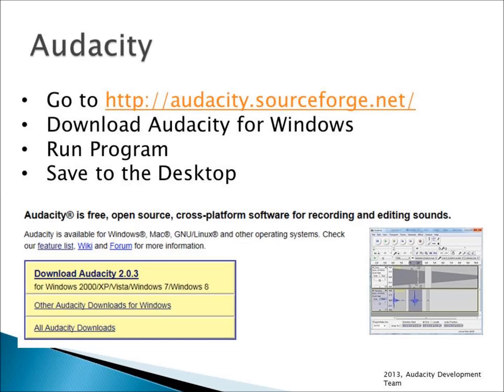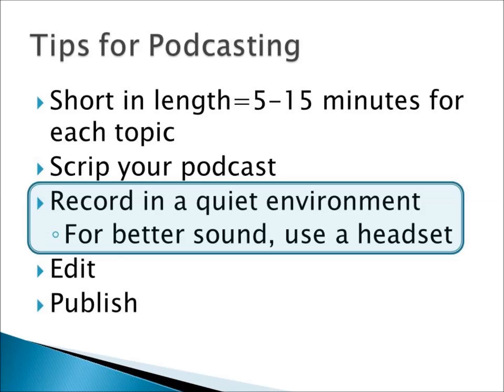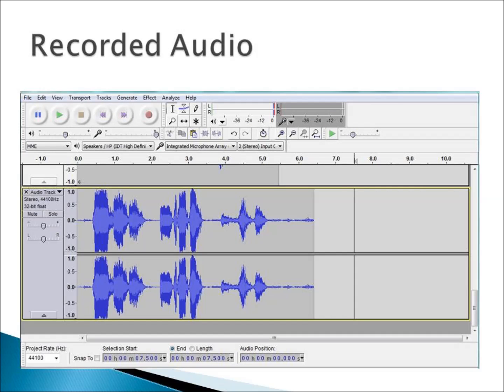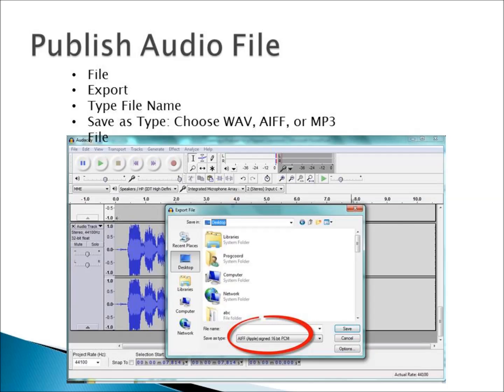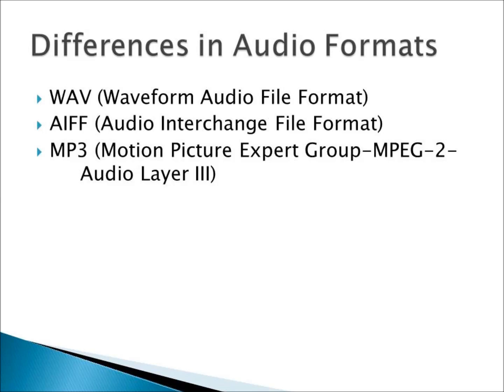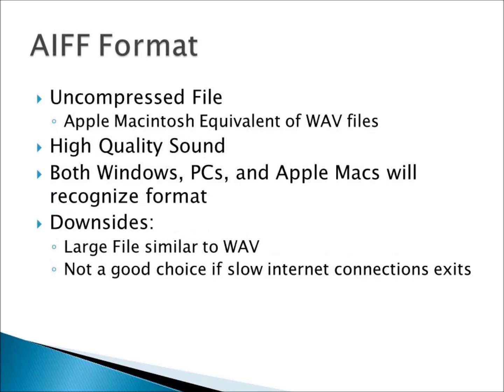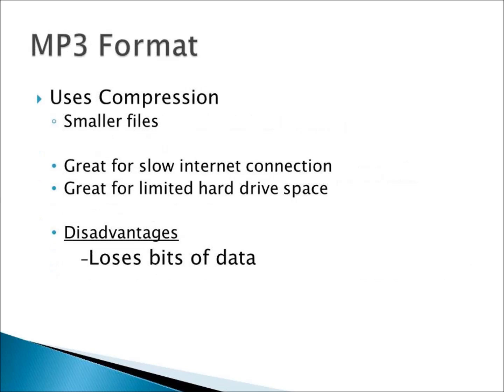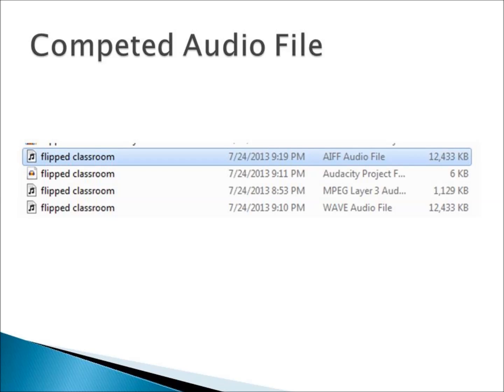Creating Podcast for Flipped Environment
Create a podcast for a flipped environment using audacity